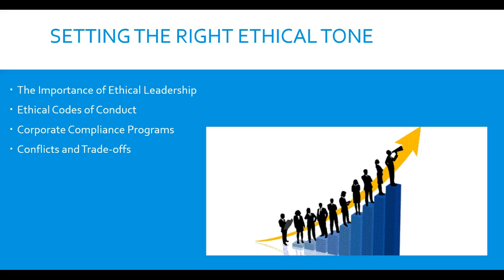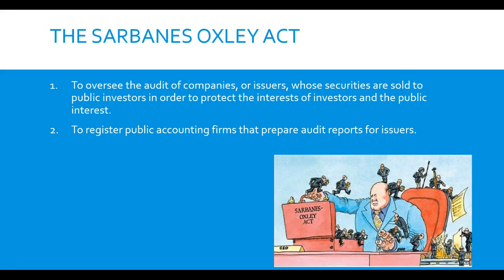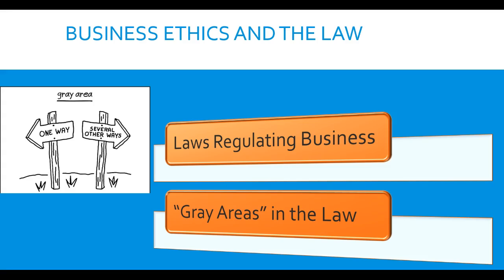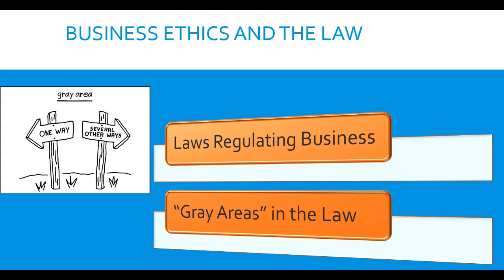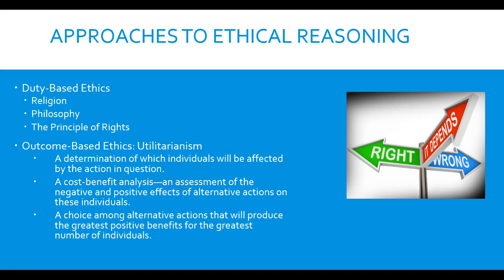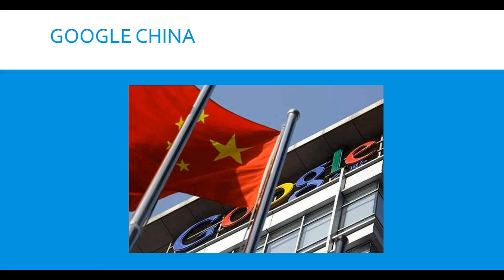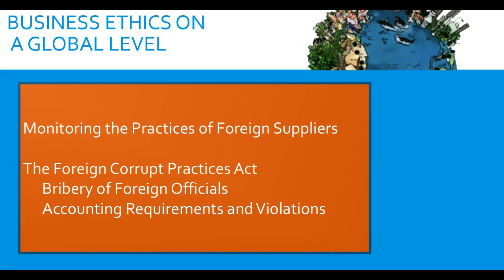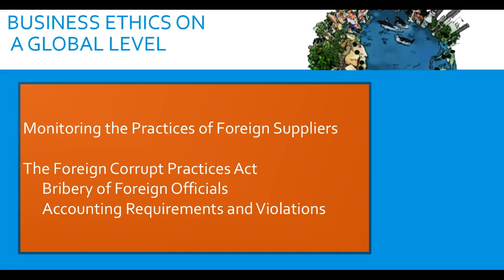Ethics in Business